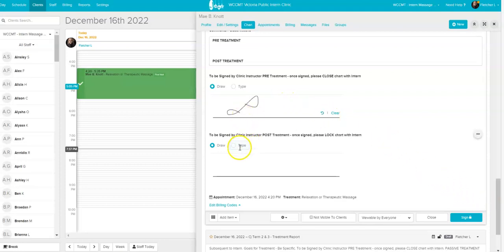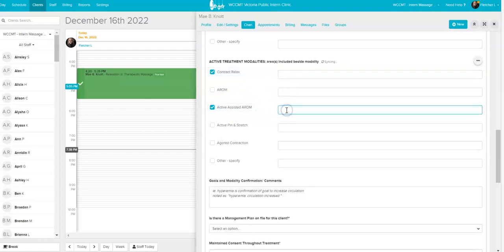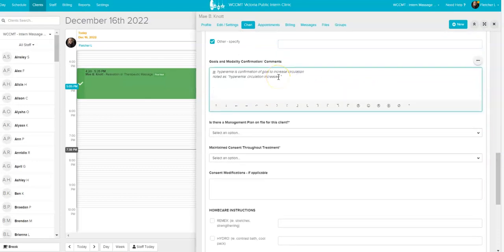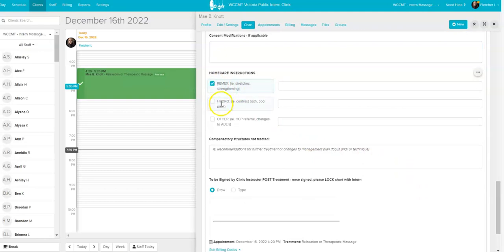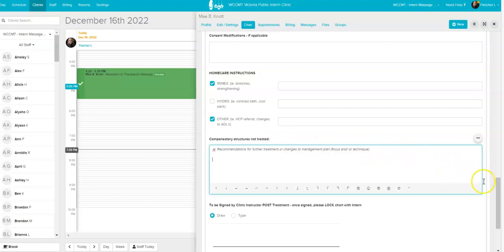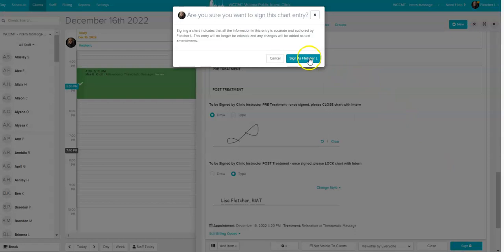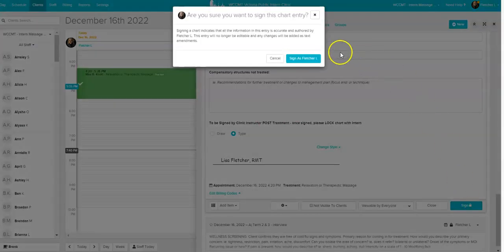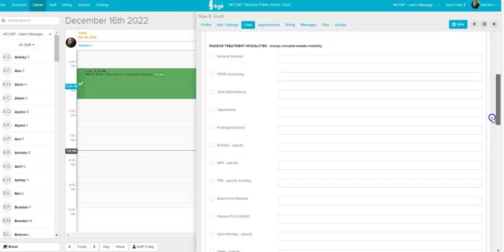WCCMT Clinic Internship- E Charting Tutorial 2 of 2